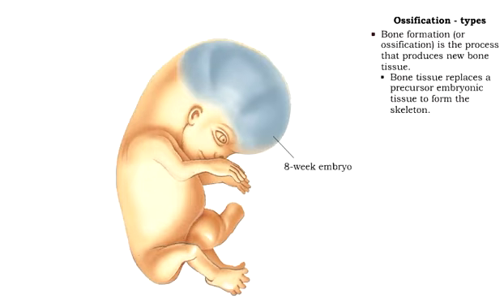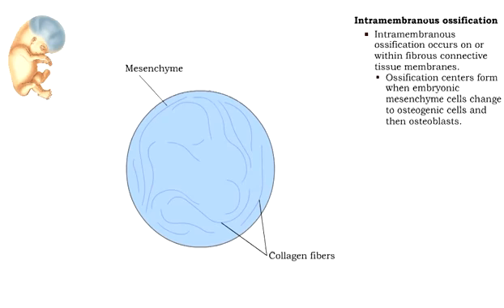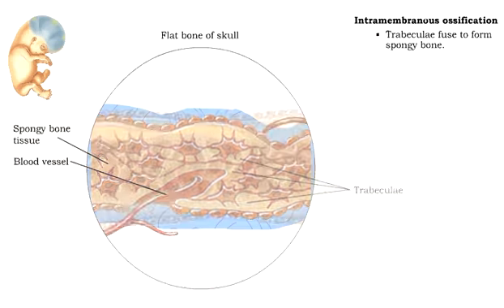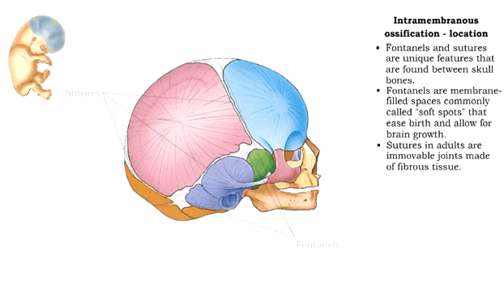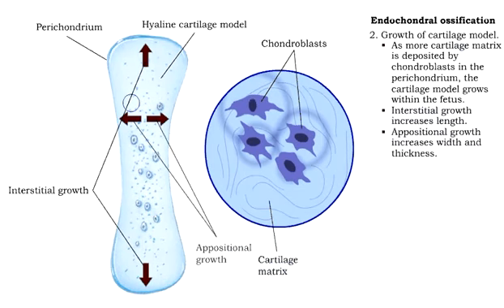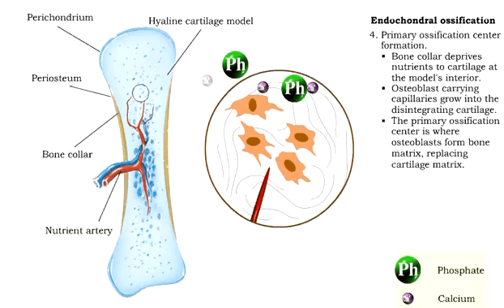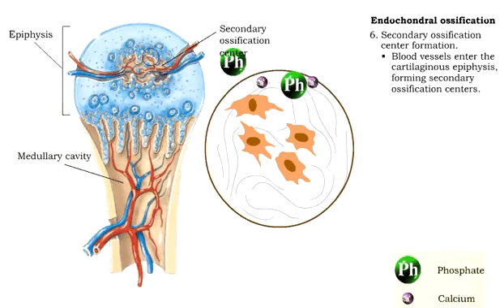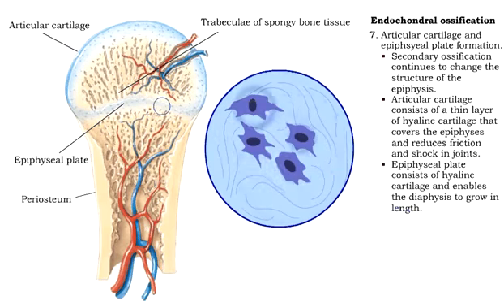Skeletal System Bone Formation Intramembranous and Endochondral Ossification